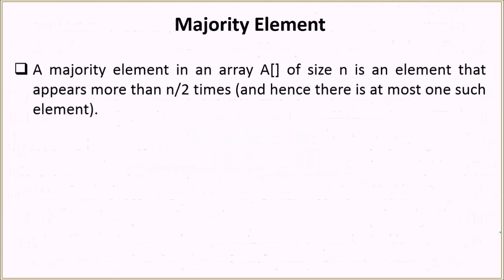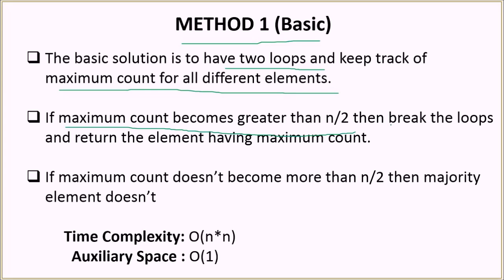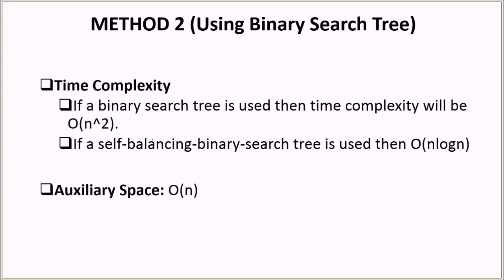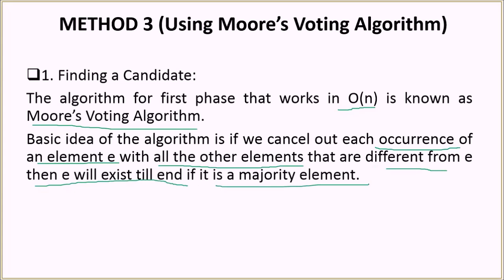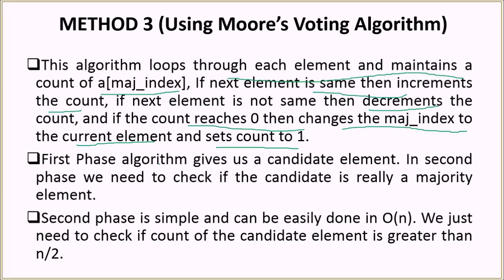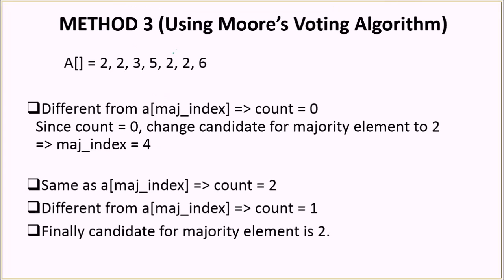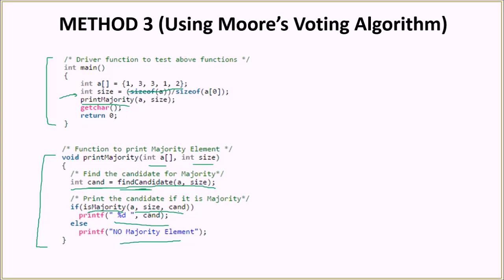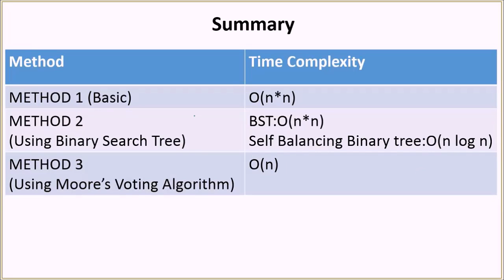Majority Element | GeeksforGeeks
This video is contributed by Harshit Jain.